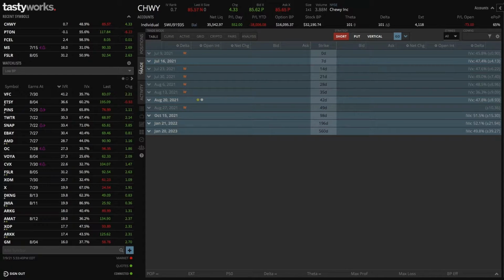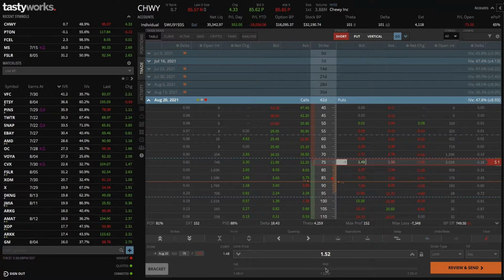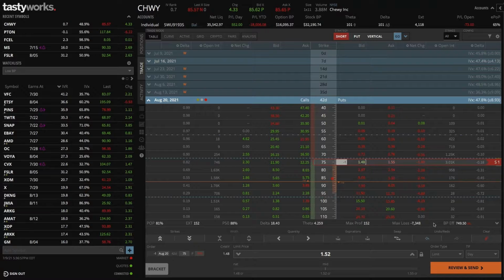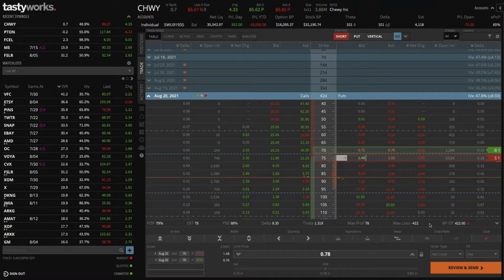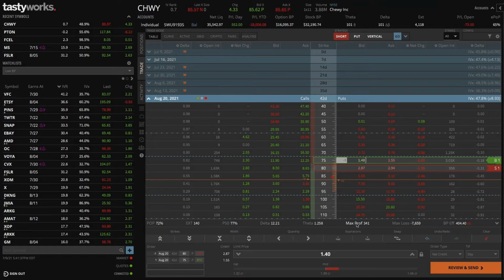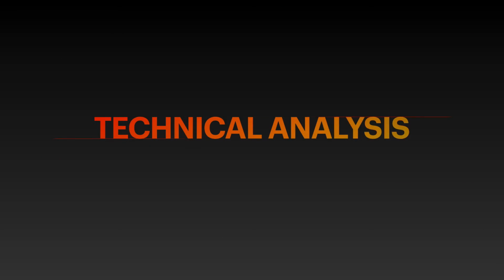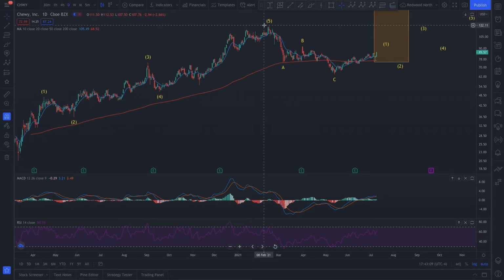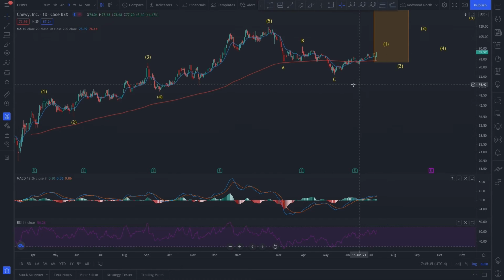OPEN -1 CHWY 20 Aug 21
High probability setups with consistent, small wins, gets you big results.

I don't make $10k+ in a single day like many "gurus" claim. I'll never promise you'll get rich. But I'm able to have a life outside of trading because I'm not glued to my computer watching every bounce in the market. Small profits truly add up.

You will need their "Basic" trading plan as a minimum. "The Works" gives you the most flexibility and will allow you to follow every trade I make.

Tastyworks many times runs promotions for free stock if you open with $2,000 or more. If they are running a promotion it makes sense to go with theirs. If not, I would appreciate the small referral credit that I will receive by using my link.

For most of my life I've had an altruistic vision to help people. In my adult life that has transformed into helping people become financially independent, and ditching the rat-race we're all too familiar with. Let's face it, "the system" is rigged in favor of the rich, but you can take advantage of it too! Many "experts" sell their trade alert subscriptions for hundreds of dollars per month, which is ludacris. (I've seen some in the thousands?!) I want to help the most amount of people I possibly can, which includes doing most things for free.

The ideas presented here are simply an OPINION and should only be used for educational, informational, and entertainment purposes only. This information is provided for reference only and should not be taken as financial advice. Past results DO NOT guarantee future performance or returns. Redwood North Trading is not a broker-dealer or investment adviser in any way shape or form. Redwood North Trading engages in general trader education and training. This website is for general educational, informational, and entertainment purposes only, and has not been prepared for any other purpose and is not based on any specific investment objectives. The information is in no way a solicitation of or an offer to sell securities or investment advisory services. Visitors to this site are encouraged to seek individual advice from a licensed professional of personal, financial, legal, and other advisers.

You must be aware of the risks and be willing to accept them in order to invest in the stock/options markets. Don’t trade with money you can’t afford to lose. This is neither a solicitation nor an offer to Buy/Sell futures or options. No representation is being made that any account will or is likely to achieve profits or losses similar to those discussed via this website, and media referenced. The past performance of any trading system or methodology is not necessarily indicative of future results.